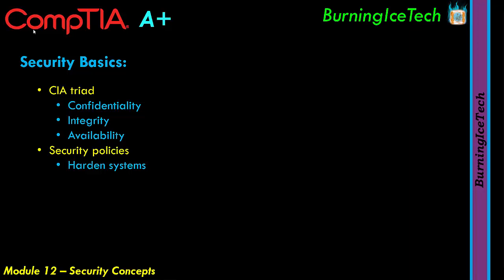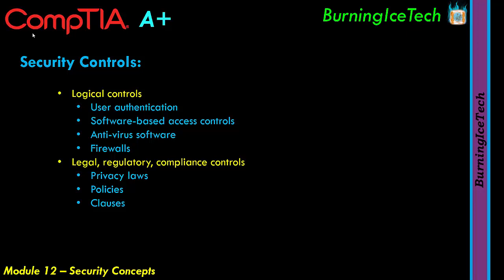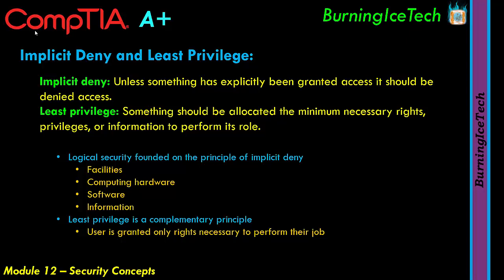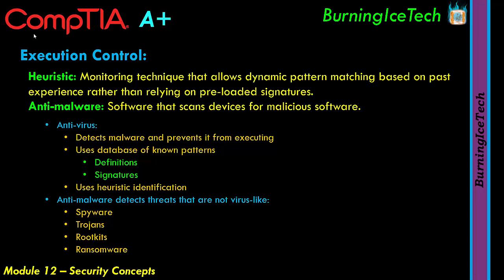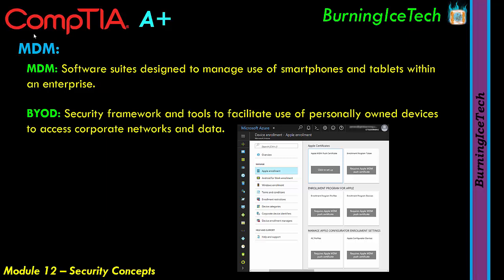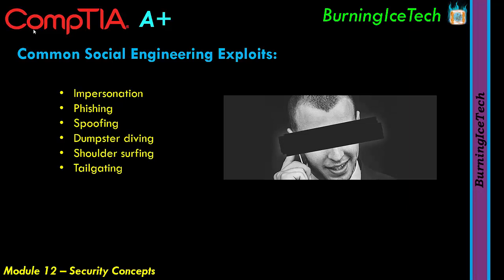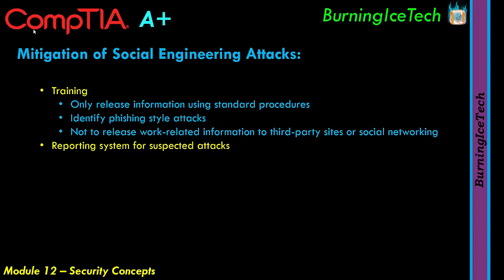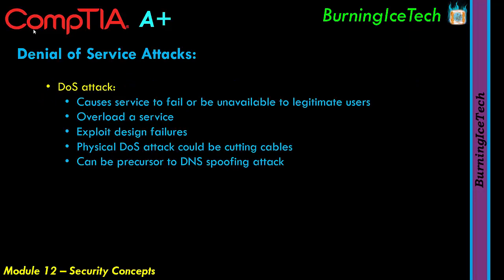CompTIA A+ Full Course for Beginners - Module 12 - Security Concepts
Module 12 (Security Concepts) of the Full CompTIA A+ Training Course which is for beginners. This module is about the basics of all kinds of Security Concepts

In this module we cover Module 12 of the full course which is also module 3 in Core 2. This is not the only module focusing on Security.

Like usual guys, please feel free to make use of the time stamps below to make your life easier if your only looking for a specific topic or two:

Time Stamps:

00:00 Intro
00:30 Main Topics
01:55 Security Basics
08:13 Security Controls - Physical & Procedural
14:34 Security Controls - Logical, Legal, Regulatory & Compliance
17:50 Security Controls - AAA Triad
19:48 Implicit Deny & Least Privilege
30:00 Execution Control (Part 1)
33:50 Execution Control (Part 2)
42:09 Execution Control (Part 3)
45:17 MDM
50:38 VPN
54:09 Vulnerabilities, Threats, and Risks
57:07 Social Engineering Threats
01:02:37 Common Social Engineering Exploits
01:08:03 Mitigation of Social Engineering Attacks
01:11:25 Network Footprinting Threats
01:14:25 Eaves Dropping Threats
01:16:32 Spoofing & MITM Threats
01:20:30 Types of Password Attacks
01:24:42 Denial of Service Attacks

I will be covering the Full A+ course along with many other courses so feel free have a look at what I have to offer on my channel and please give the Video a LIKE, it really helps my channel and maybe also Subscribe to be informed of the next Module upload.
If you would like assistance, your more than welcome to post your question in the comments down below